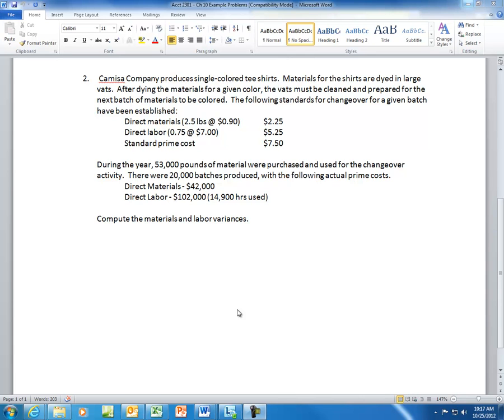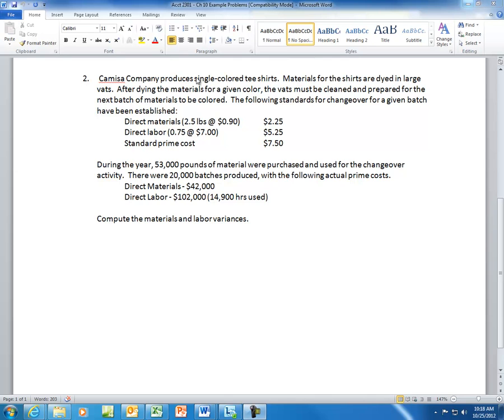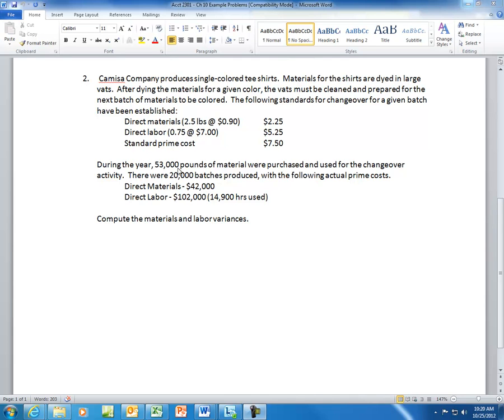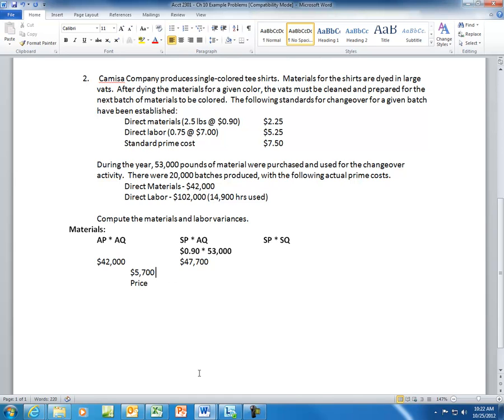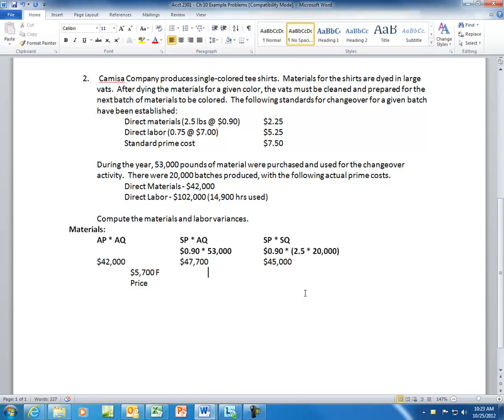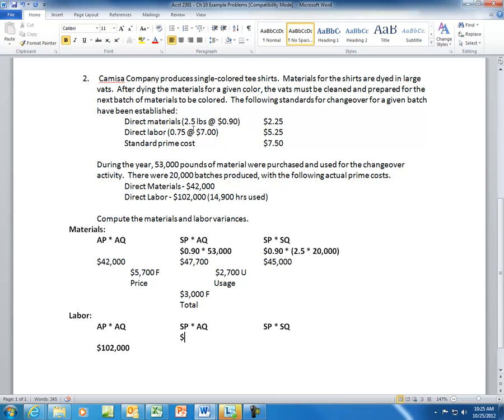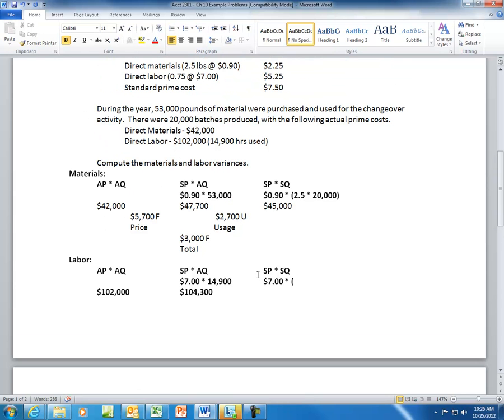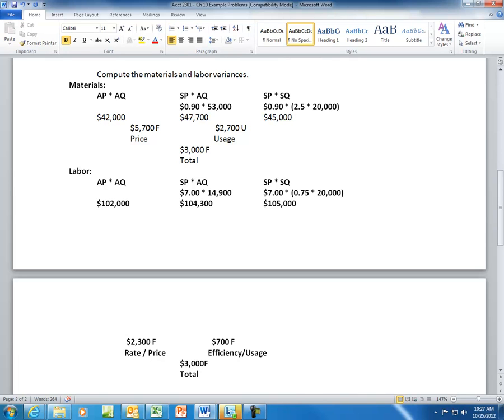Acct 2301 - Ch 10 Problems - Explanation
Explanation of #2 from Ch 10 Problems